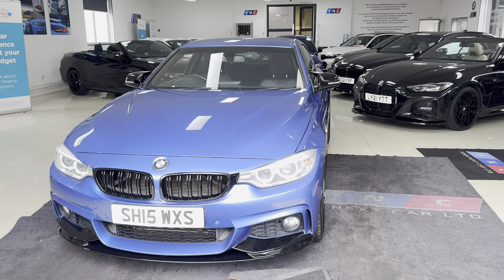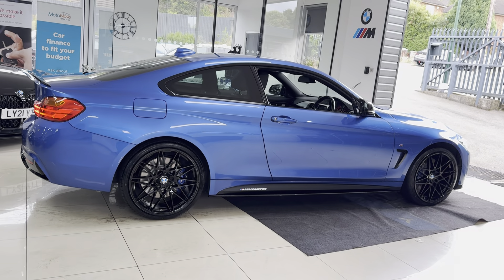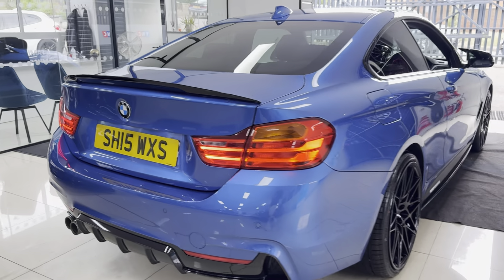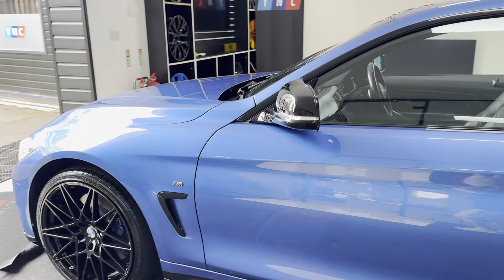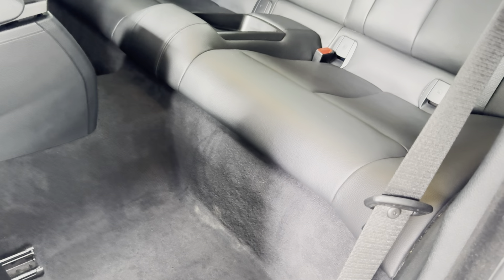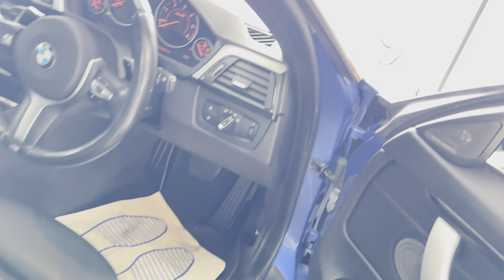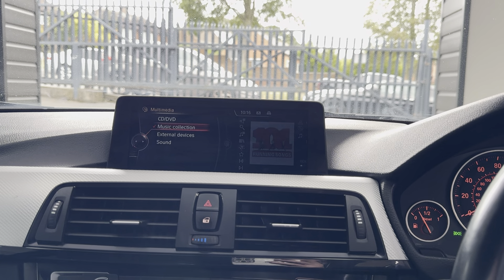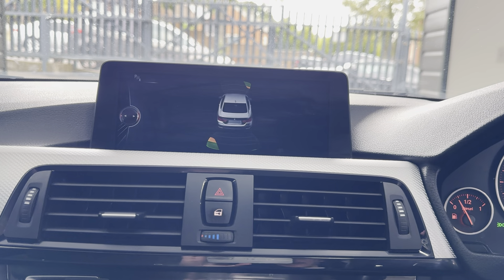(SH15WXS) 435D M SPORT COUPE (M Plus Pack!)